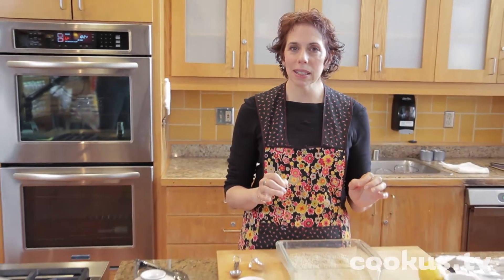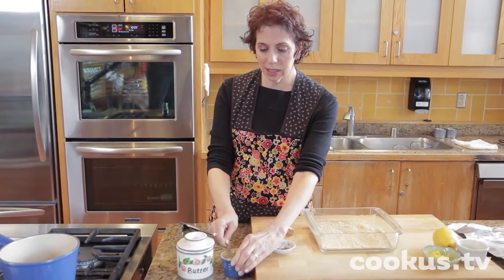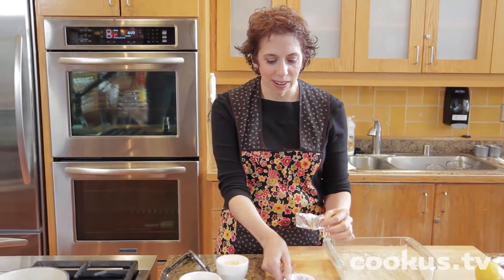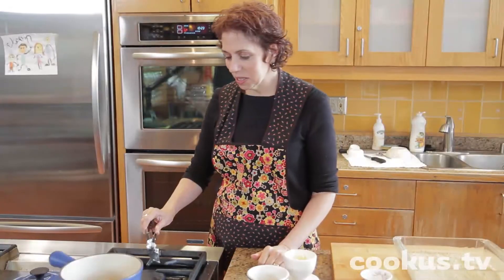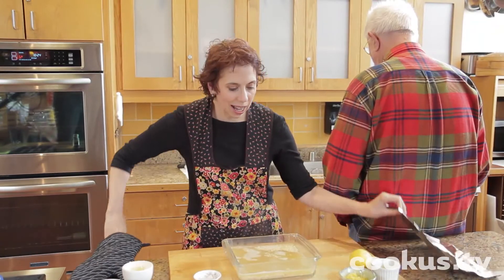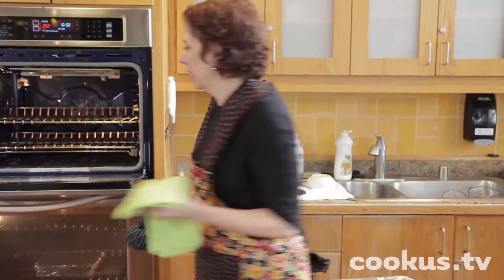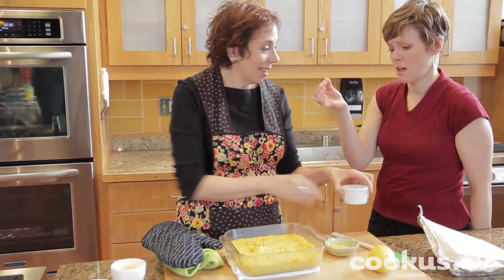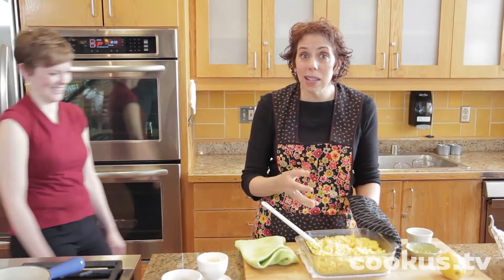How to Make Saffron Brown Rice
Cynthia adds zesty citrus and exotic saffron threads to knock the plain Jane out of simple brown rice.